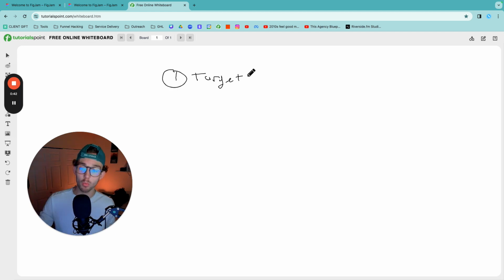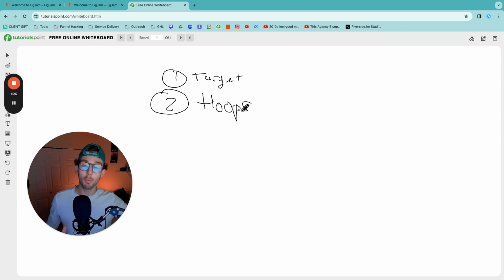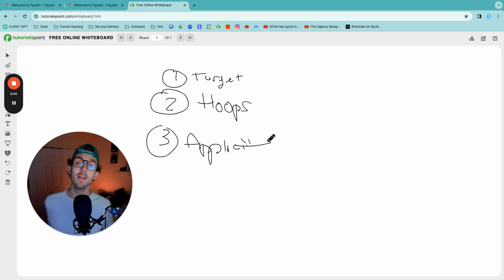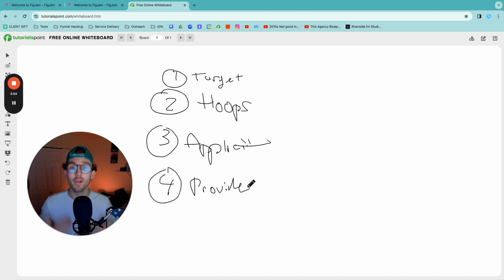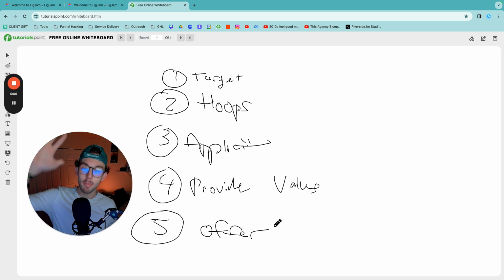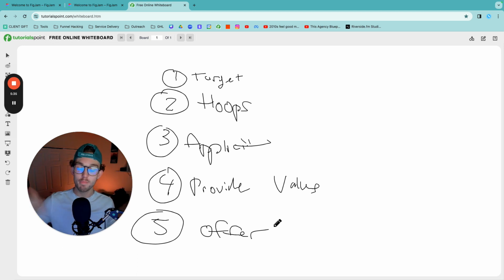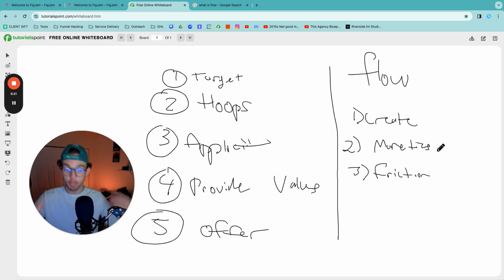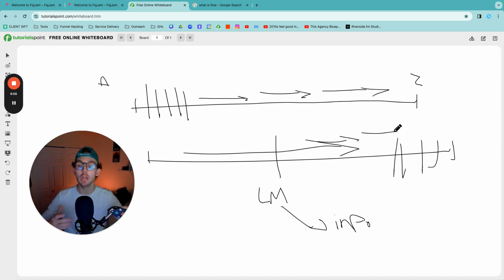5 Simple Methods To Increase Lead Quality for Realtors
Here are 5 methods you can use to increase lead quality as a realtor